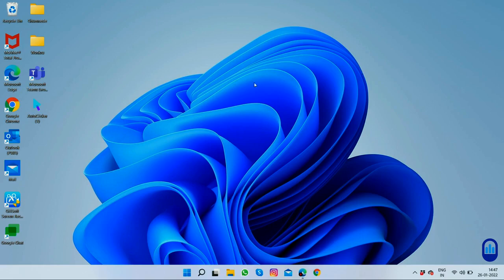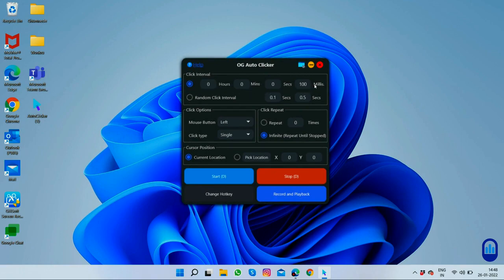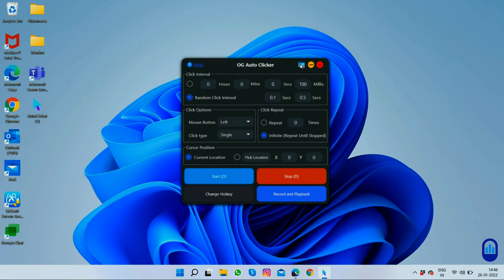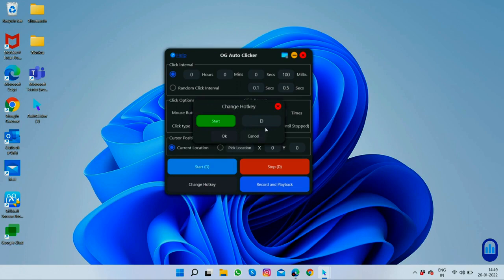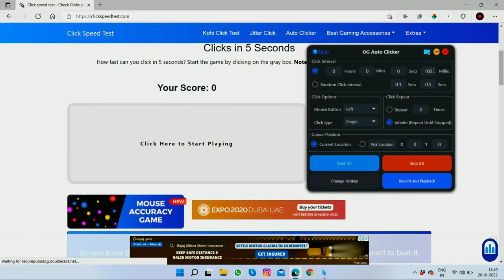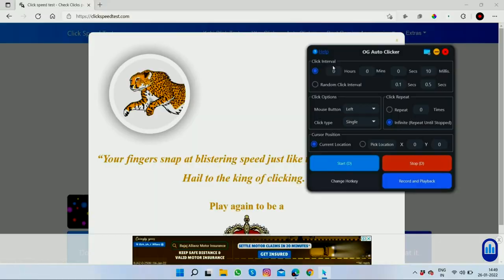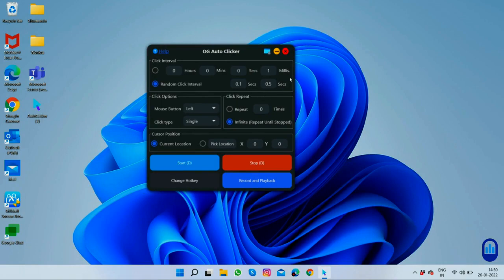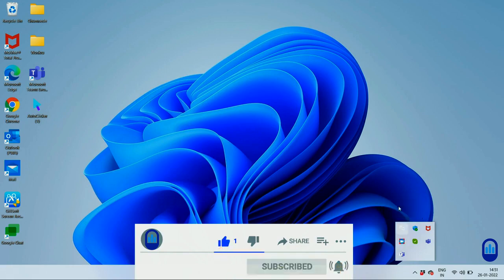Best auto clicker Free download + guide 2022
❤️ PASSWORD: 1234 ❤